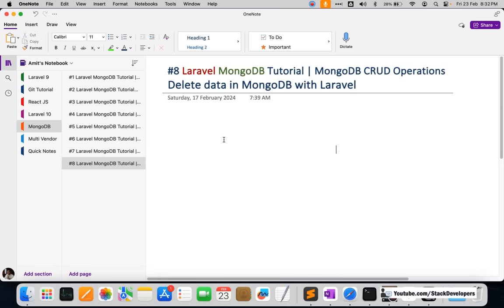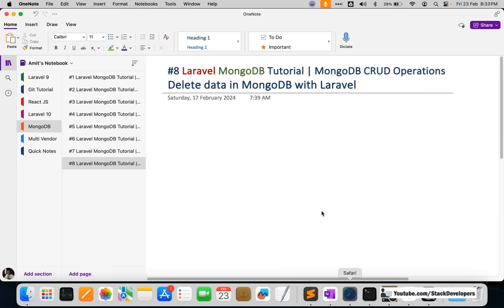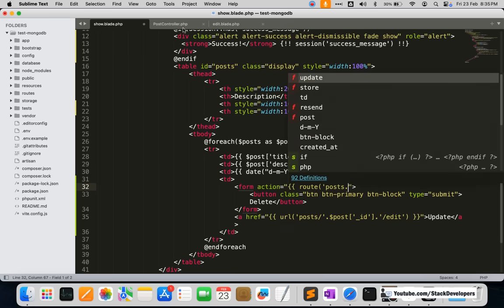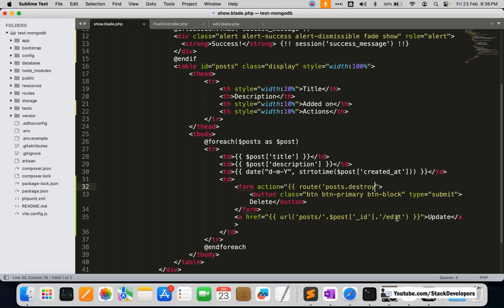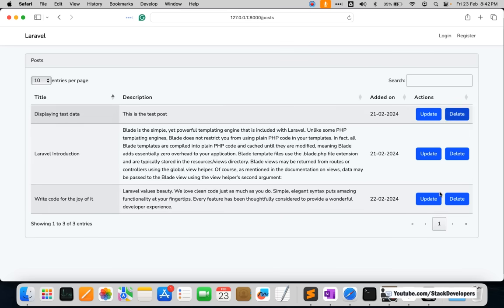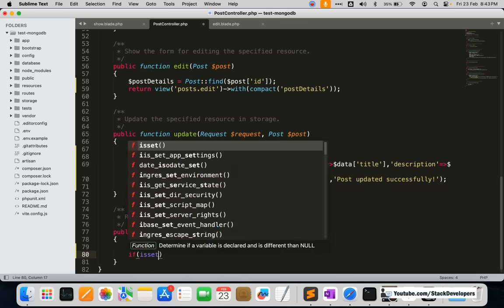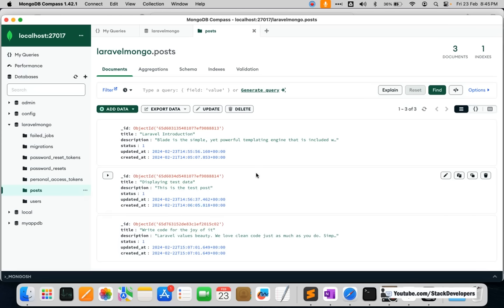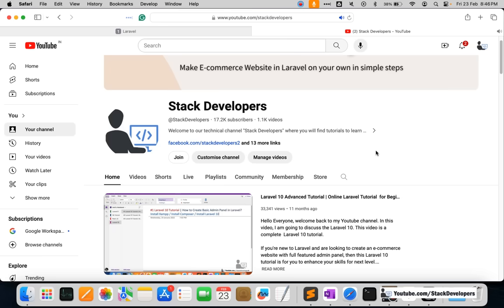#8 Laravel MongoDB Tutorial | MongoDB CRUD Operations | Delete data in MongoDB with Laravel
In Part-8 of Laravel MongoDB Tutorial, we will continue working on CRUD operations with Laravel and MongoDB. In this video, we will delete data in MongoDB with our Laravel Application.

1) Update show.blade.php file :-
First of all, we will update show.blade.php file to add "Delete" button with every post with post id. We will also add button for "Update" and will use form for deleting post as this is the correct way to do in resource controller.

2) Update destroy function :-
Now, we will update destroy function at PostController to delete the post from post _id and redirect to posts page with success message.

Now we can delete data at MongoDB in our Laravel website.

Stay tune for Laravel 11 E-commerce Series with MongoDB..